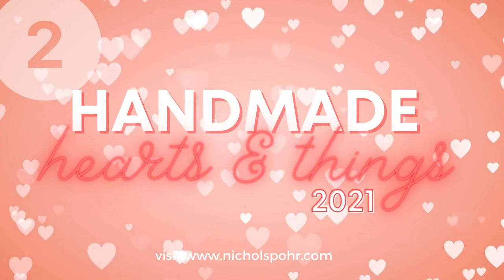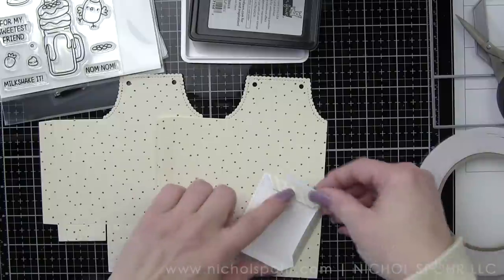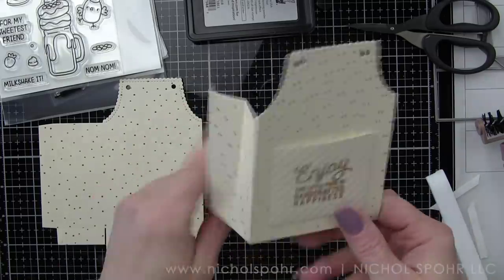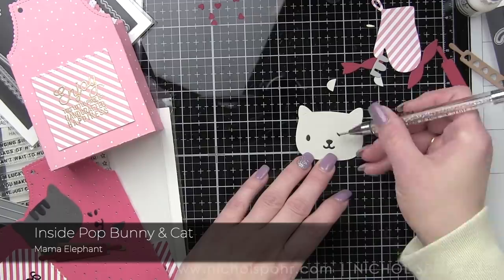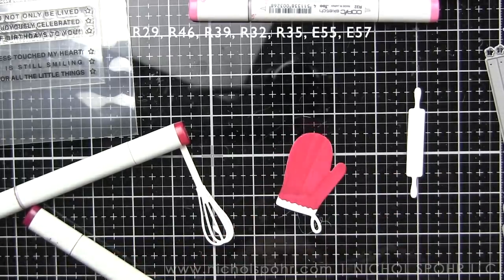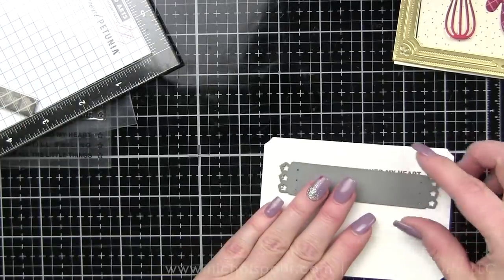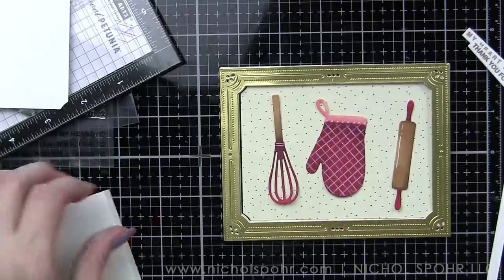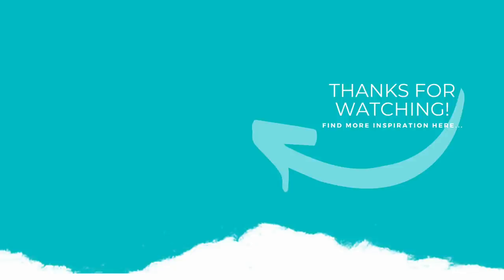Handmade Hearts & Things | Apron Treat Bags & Card (Mama Elephant)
APRON TREAT BAGS & CARD (Mama Elephant January 2021 Release): Nichol creates three apron shaped treat bags and a matching card with stamps and dies from the Mama Elephant January 2021 Release.

• Mama Elephant APRON TREAT BAG Creative Cuts Steel Dies

• Mama Elephant INSIDE POP BUNNY AND CAT Creative Cuts Steel Dies

• Mama Elephant Clear Stamp and Die Easy Sentiments SET

• Mama Elephant OVAL DECO FRAME Creative Cuts Steel Dies

• Mama Elephant BASIC SET Creative Cuts Steel Die Set

• Simon Says Stamp EMBOSSING POWDER ANTIQUE GOLD Ultra Fine Detail

• Crystal Ninja CRYSTAL KATANA Black Mixed Media Pick Up Tool